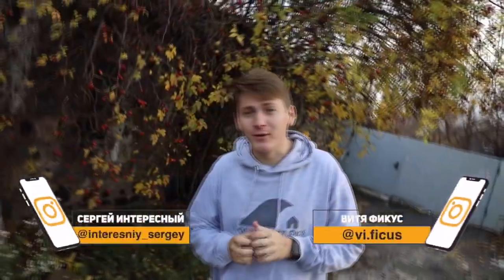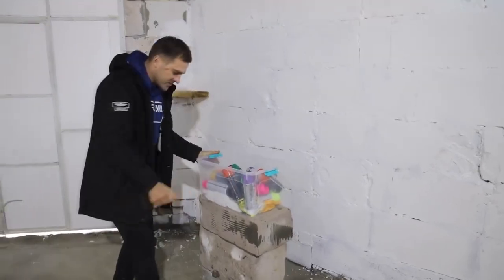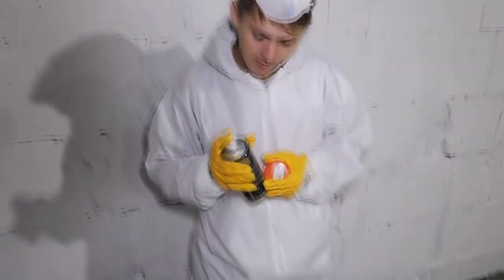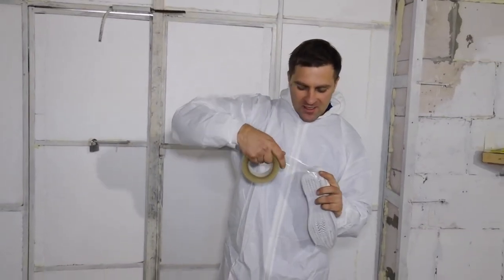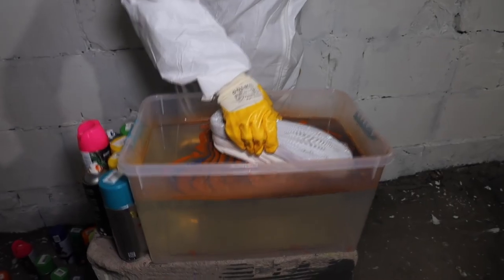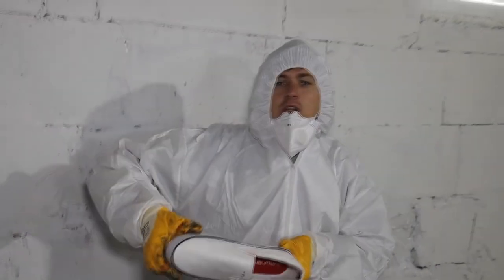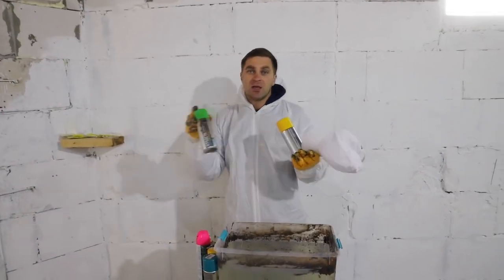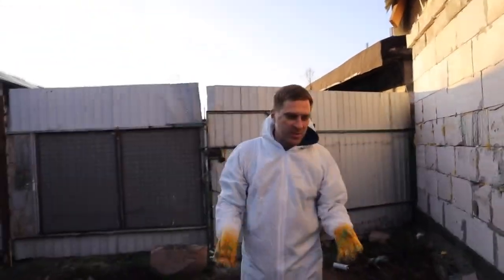HYDRO DIPPING SHOES AND CLOTHES - DIY LIFEHACKS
Hi guys! You’re watching Interesting and Ficus. In this damp and gloomy weather, we really lack the bright colors.
Imagine if we dye all our clothes and make it such that in these clothes we can walk around the city.
Today we’ll try to dye our clothes in an unusual way, using spray paint and water.
Well, according to statistics, every second person who watches this video is not subscribed to our channel, so make sure to subscribed by simply clicking the red button below.e bought a lot of paints and now wo gonna paint
Look how much. We can paint a lot of clothes. And What is here?